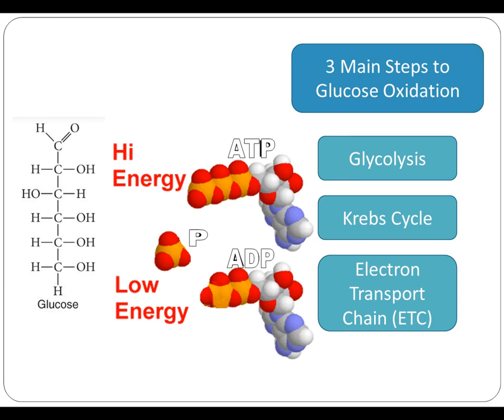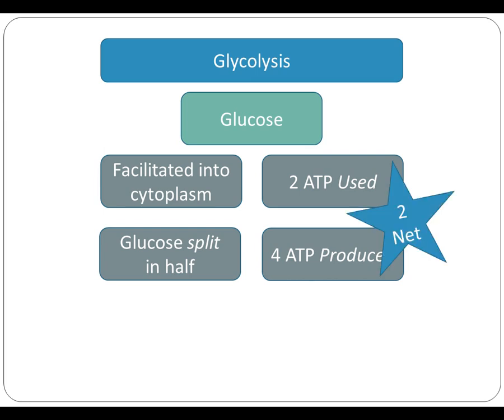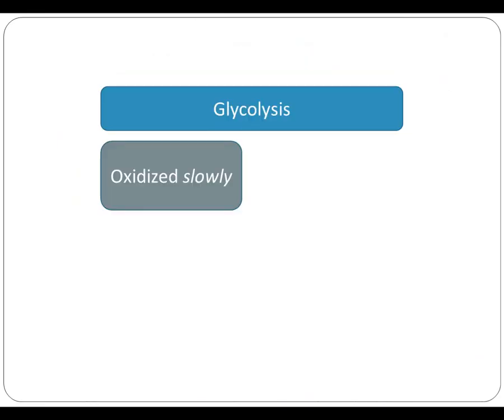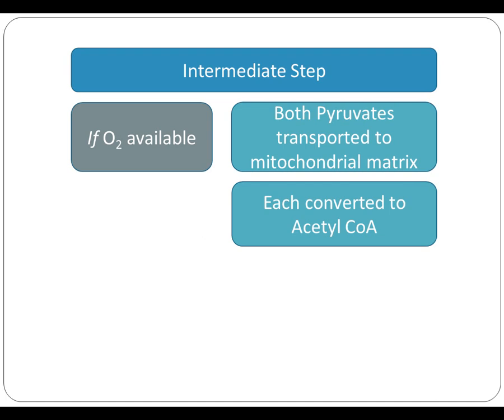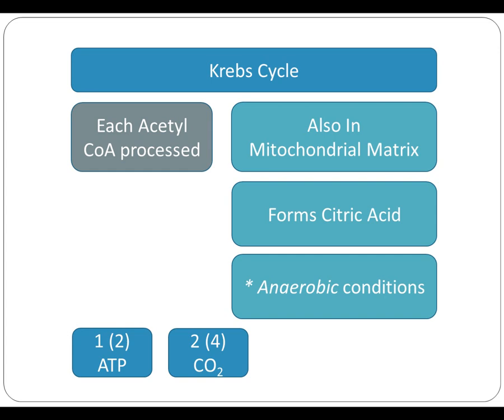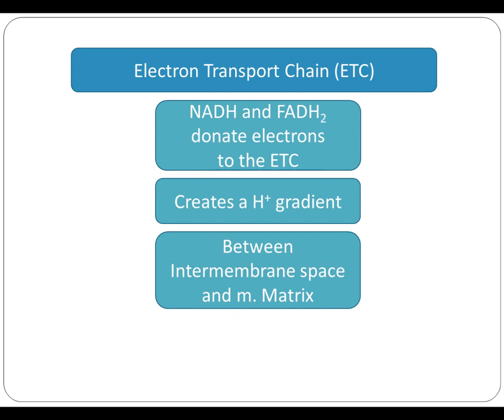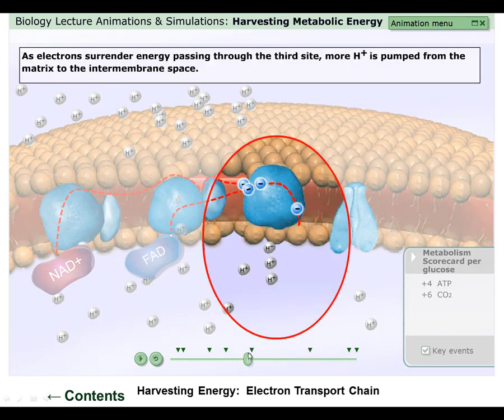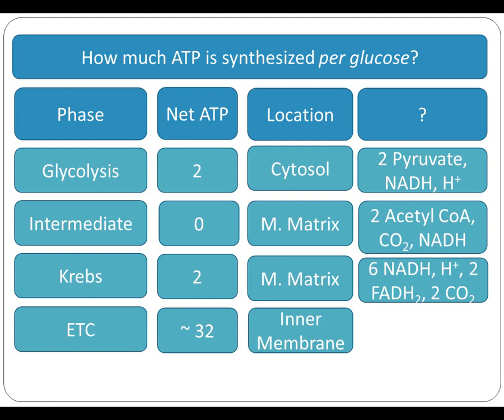CH06 Cell Respiration Cont